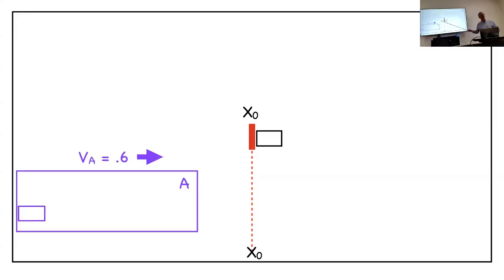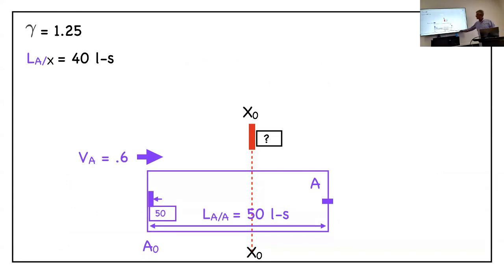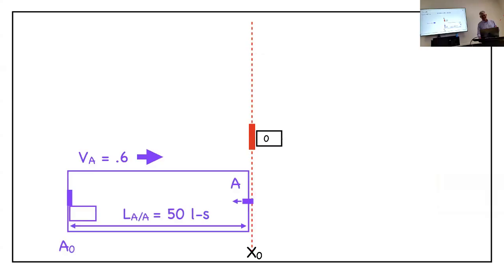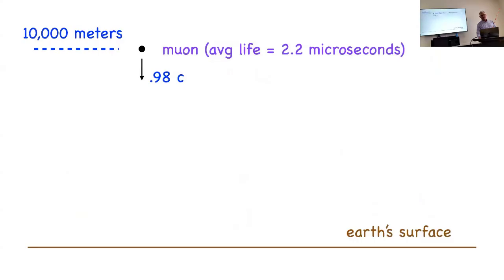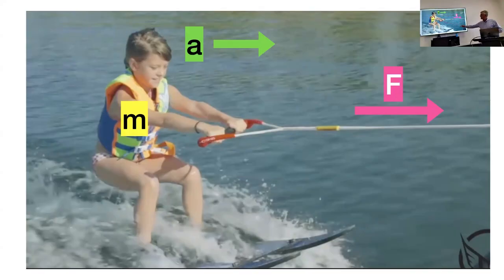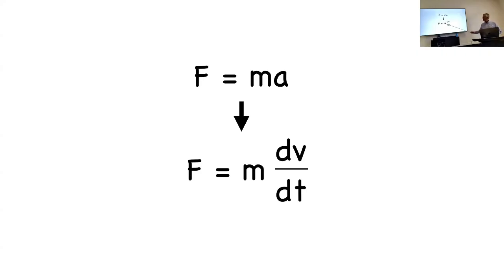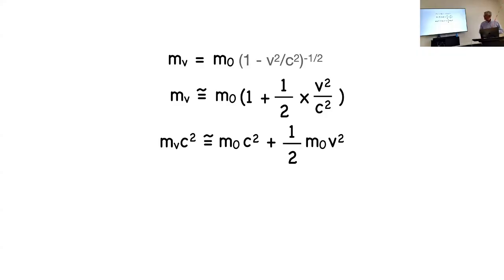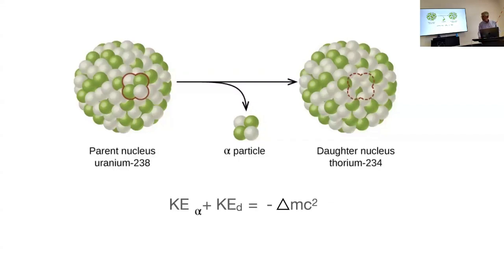The Einsteinian Revolution: Context and Implications of Special Relativity. Lecture #4 Jeff Fraser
Instructor: Jeff Fraser

We will focus on the brilliant and original insights that led Einstein to formulate his Special Theory of Relativity, including the famous thought experiment that led him to conclude that the speed of light is the same in all reference frames. The basis for his discovery that E = mc2will also be discussed. Yes, there will be equations! However, I will explain the derivation and significance of key equations in terms that will be understandable to anyone who is comfortable with algebra and the graphing of functions on a Cartesian coordinate system.

Dr Fraser received his MD from UCLA and his neurology residency at UCSF. He was Department Chair of Neurology at Santa Clara Valley Medical Center, a teaching hospital for Stanford.

4/10/2026